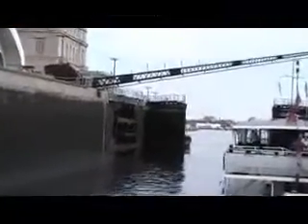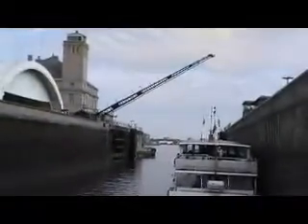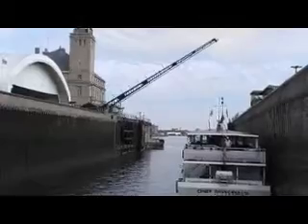Soo Locks Tour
Soo Locks Tour - October 2008